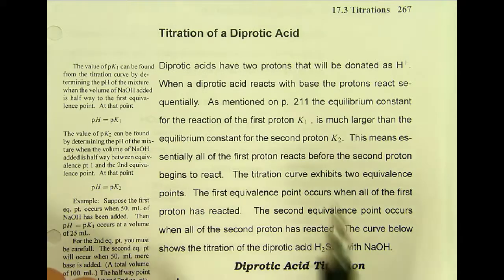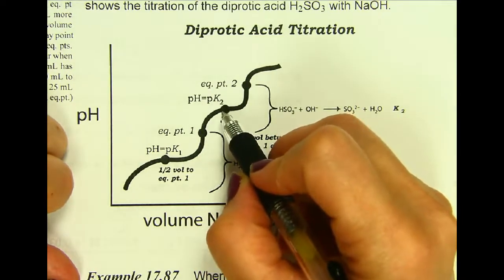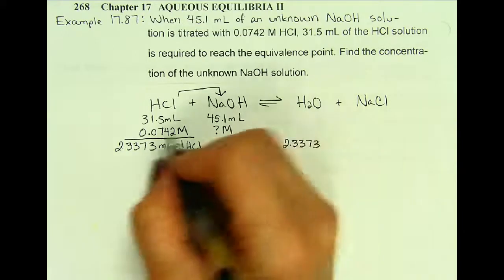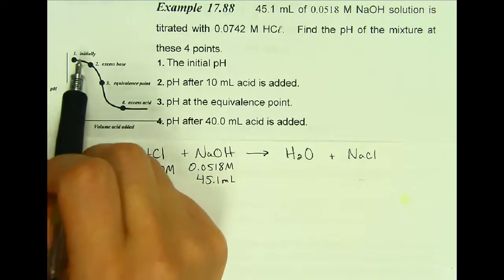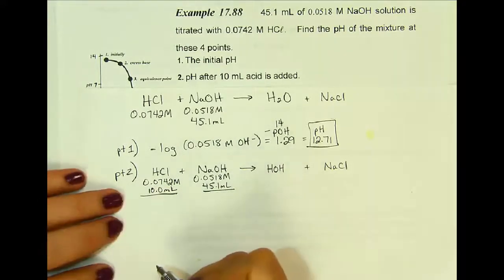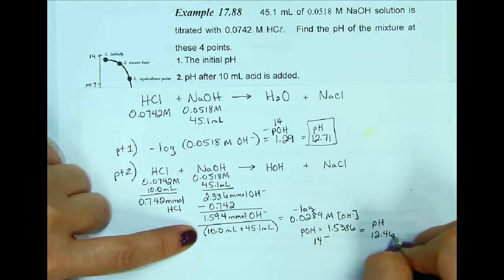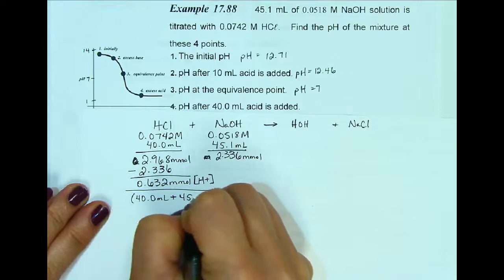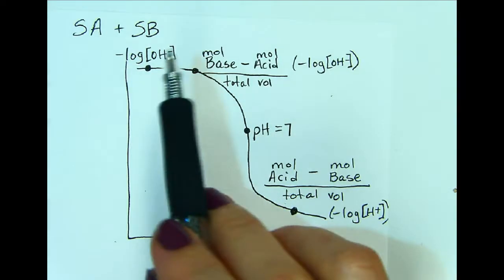Unit 17 pgs 267-271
Aqueous Equilibria pgs 267-271